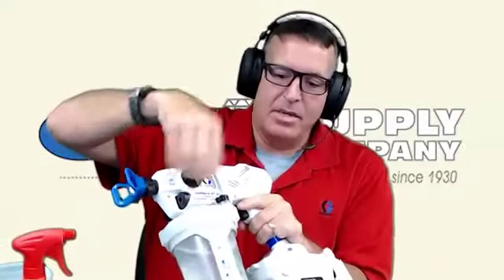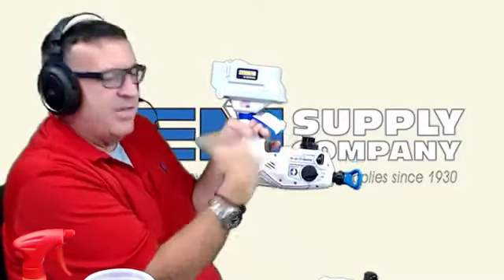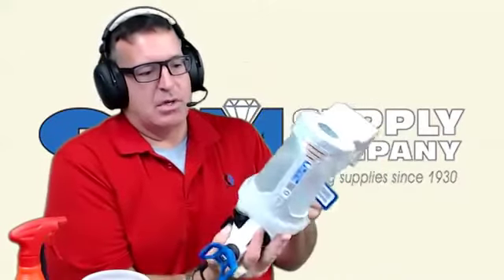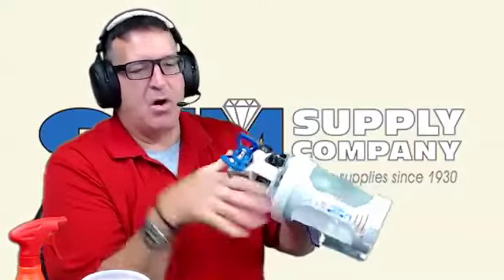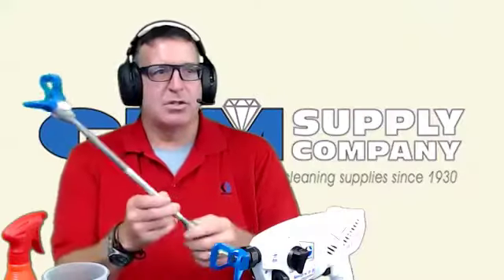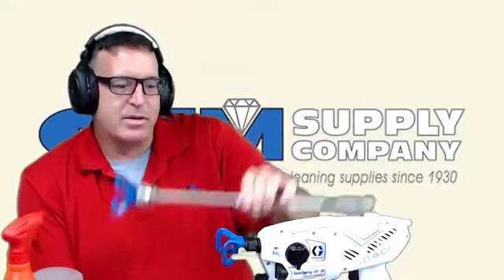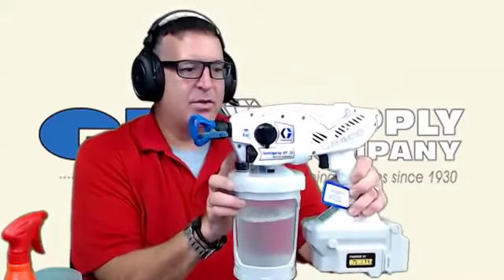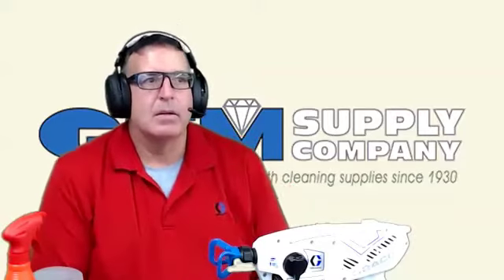How to use SaniSpray HP20B Airless Disinfectant Sprayer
How to use and maintain the unit